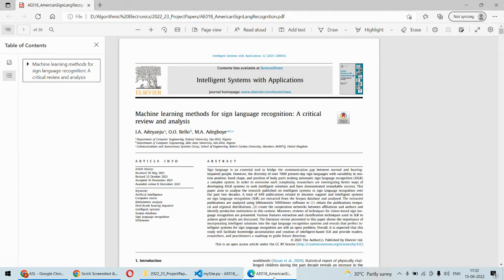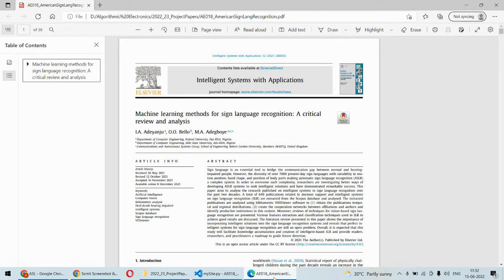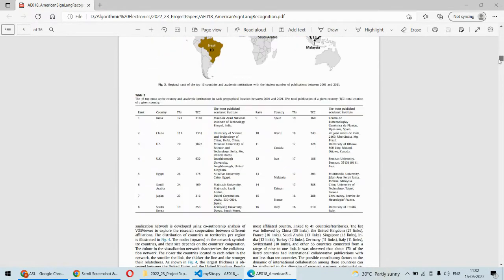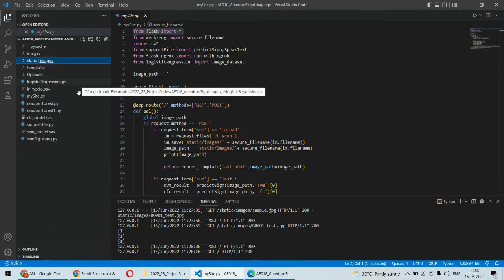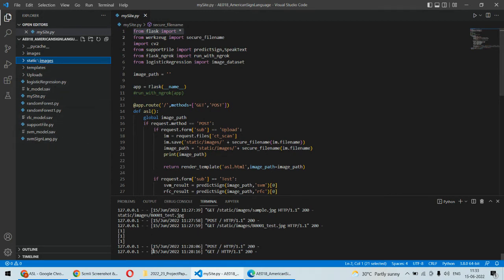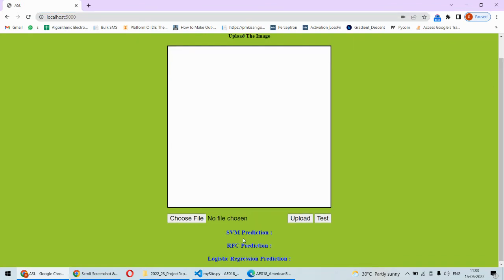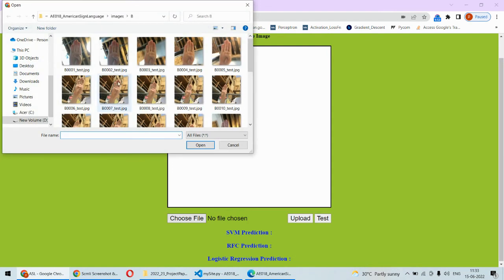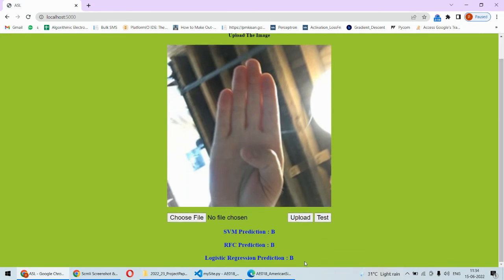AE018 | American Sign Language Recognition Using Machine Learning